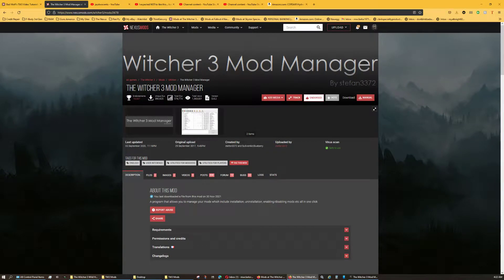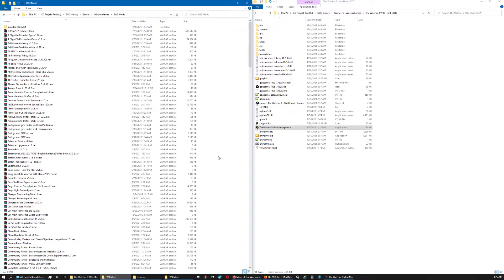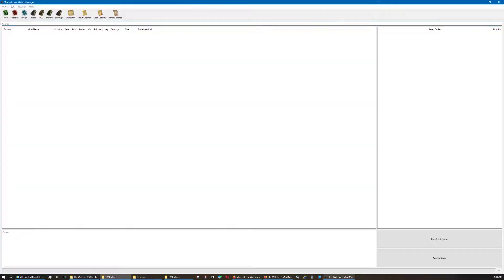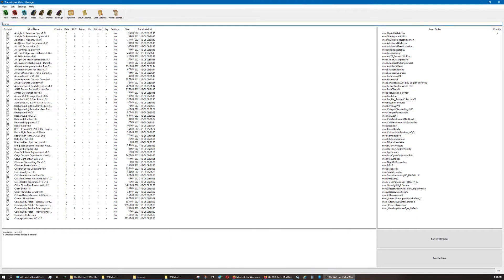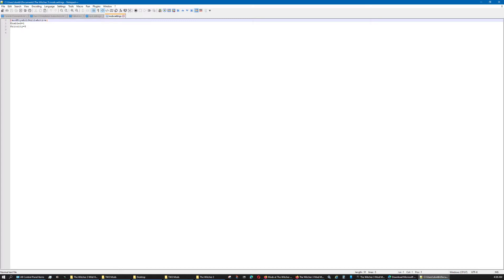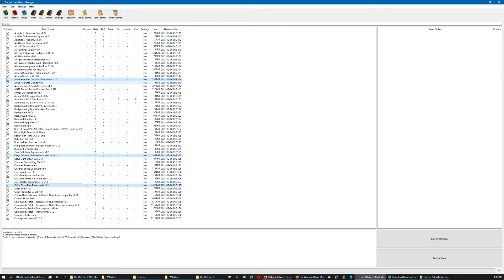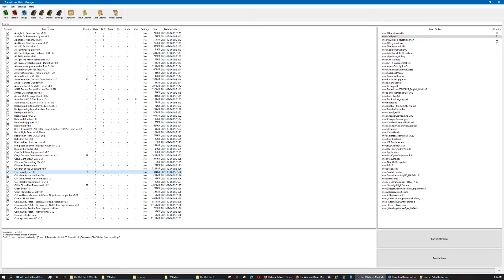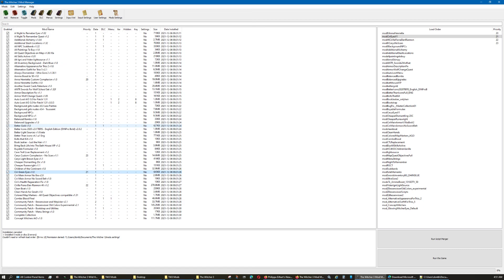The Witcher 3 Modding - The Witcher 3 Mod Manager Part 2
This video continues explaining how to manually add mods, how to set a Priority & reasons to use the Priority setting for your added mods.